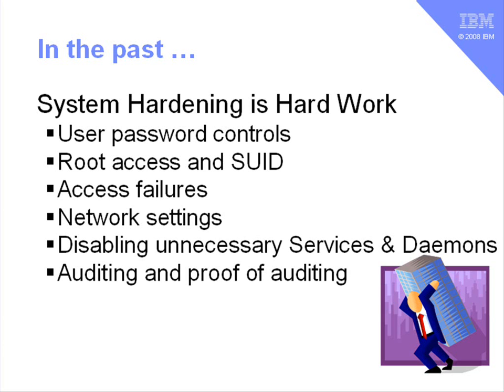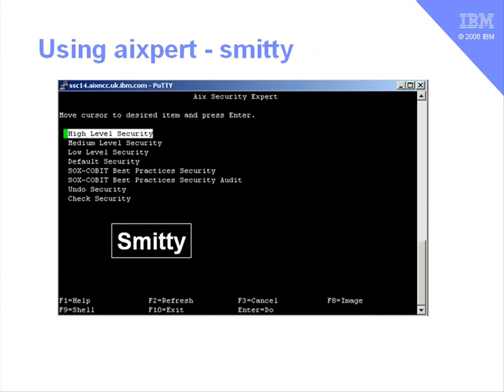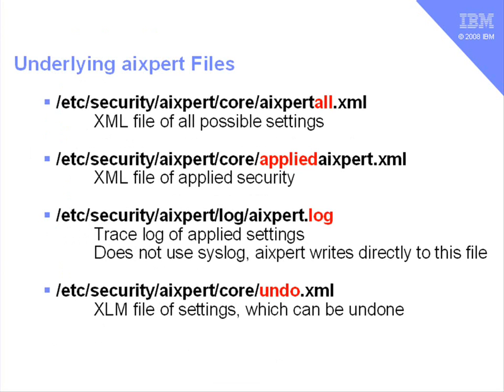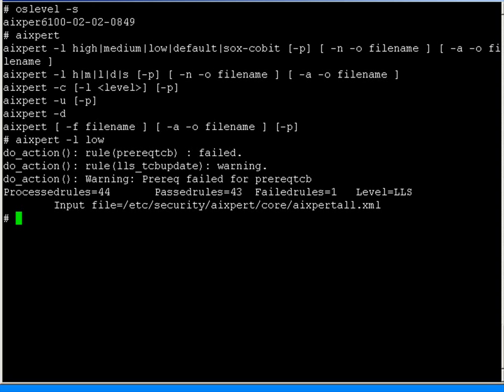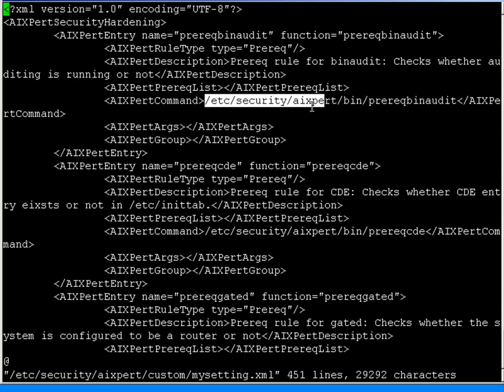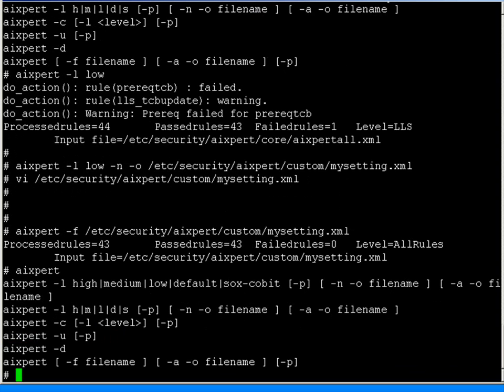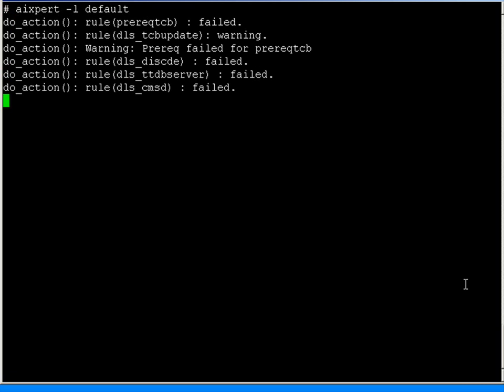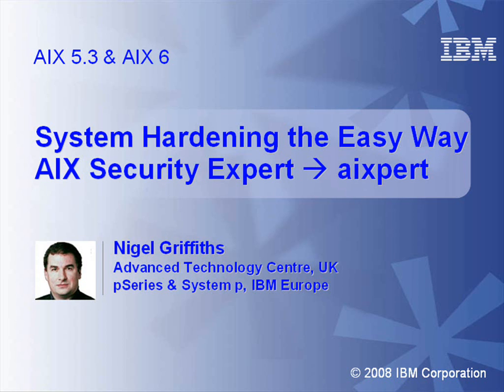AIX in Focus: "aixpert" for System Hardening the easy way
First introduced in AIX 6.
The "aixpert" command to make system hardening easier and largely automated. There are multiple levels and a set of rules, commands and arguments for each. You can also make a custom rule set based on the given rules for your circumstances.

Warning: change your root password BEFORE changing to security setting HIGH or you may get the root account due to password aging.